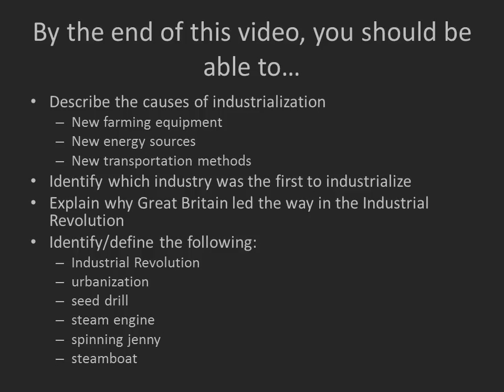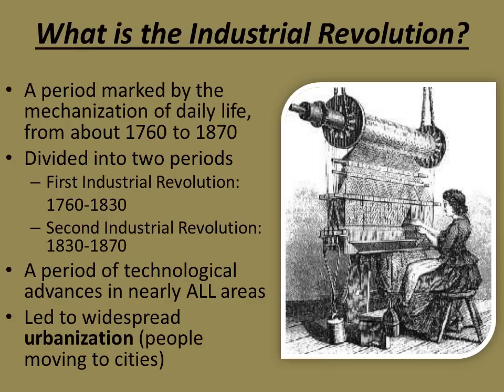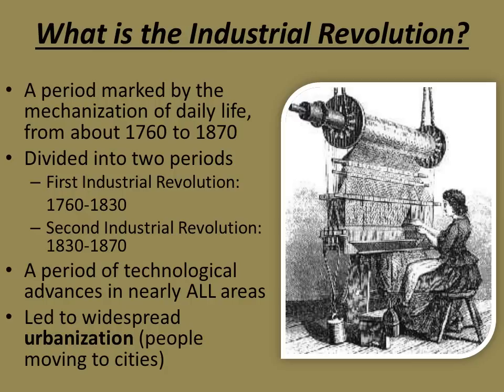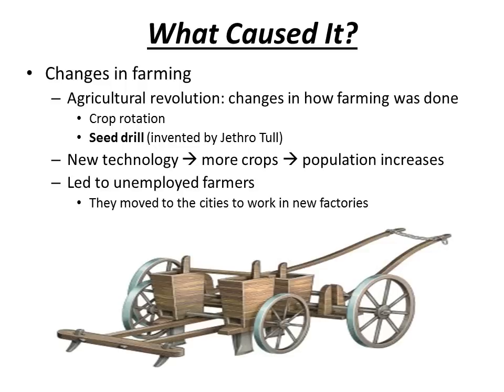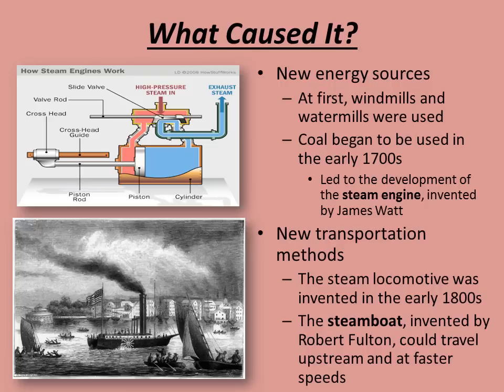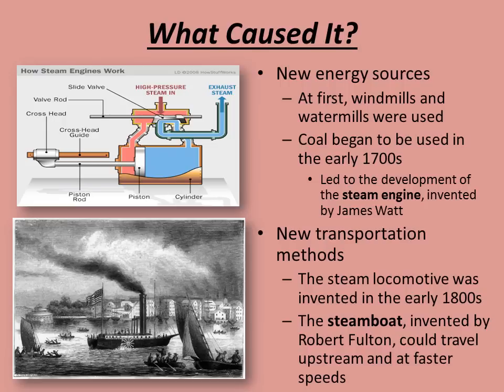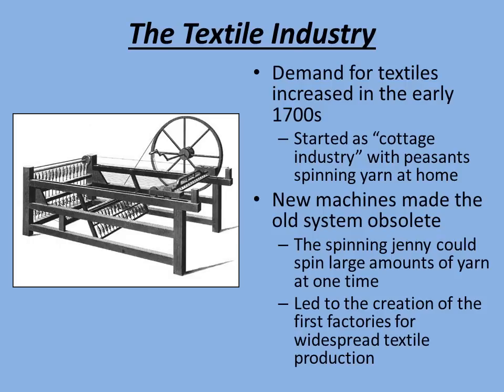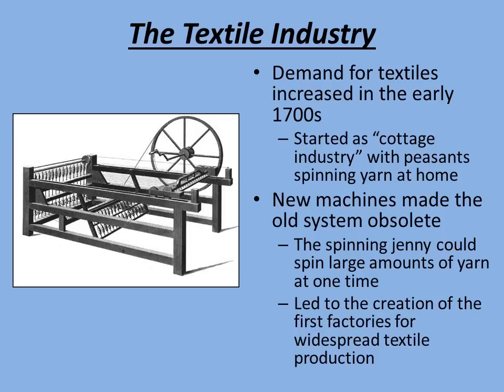The Dawn of the Industrial Age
A brief review of how the Industrial Revolution got started, and where.